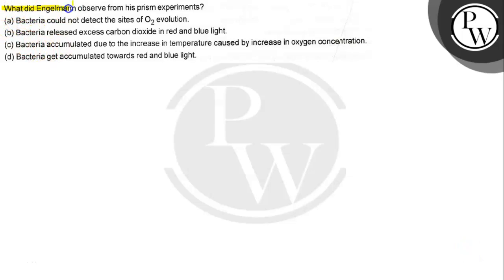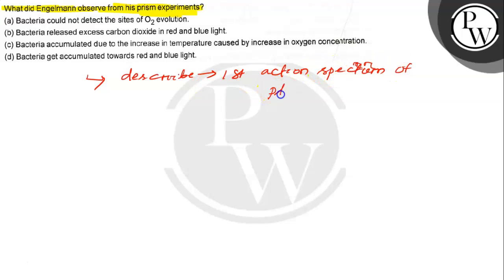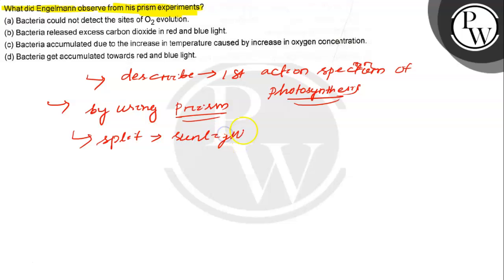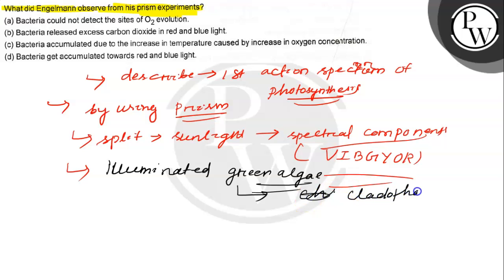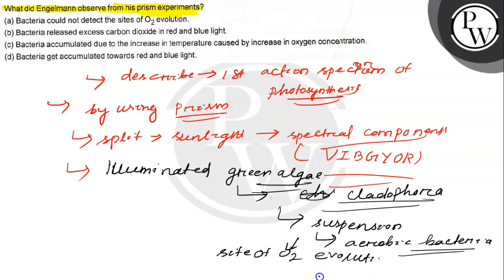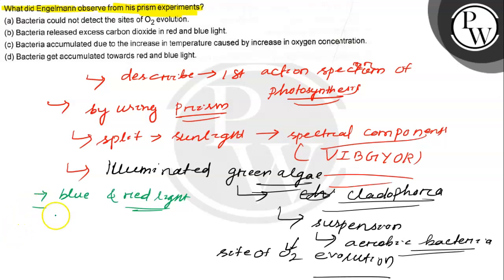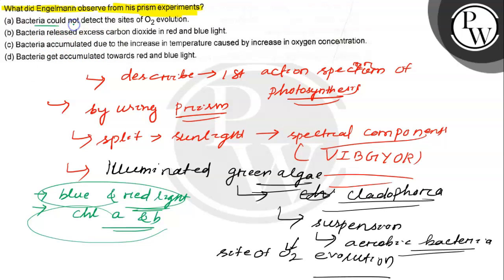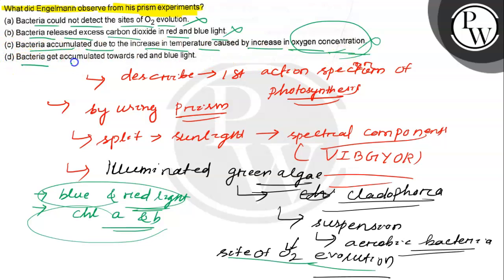What did Engelmann observe from his prism experiments? (a) Bacteria could not detect the sites of...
What did Engelmann observe from his prism experiments?
(a) Bacteria could not detect the sites of O_2 evolution.
(b) Bacteria released excess carbon dioxide in red and blue light.
DV
(c) Bacteria accumulated due to the increase in temperature caused by increase in oxygen concentration.
(d) Bacteria get accumulated towards red and blue light.